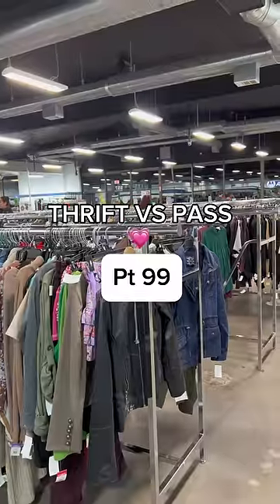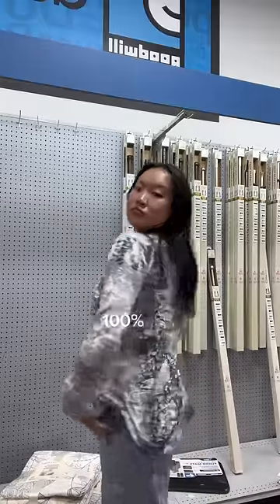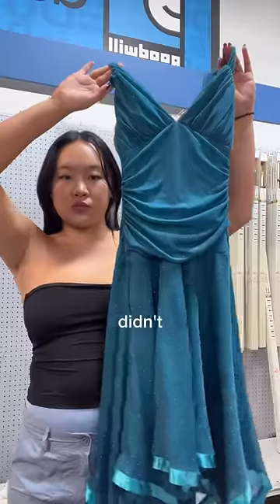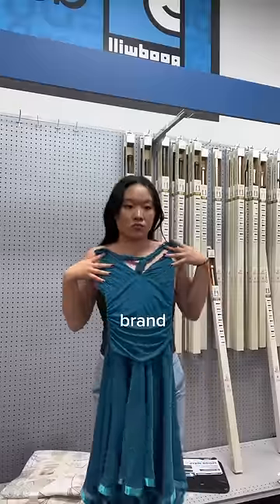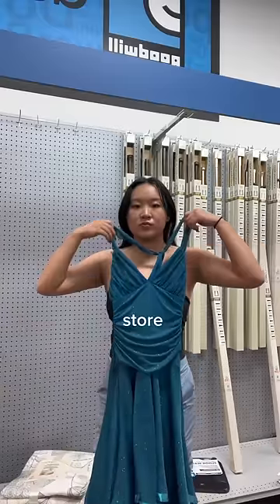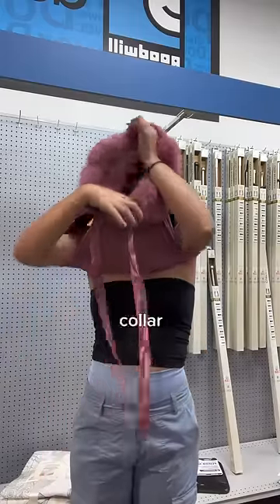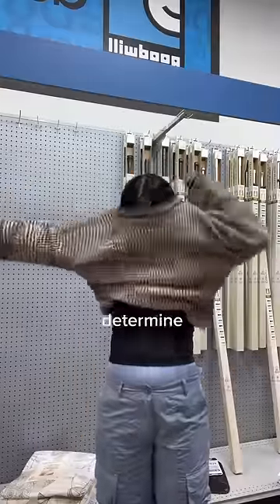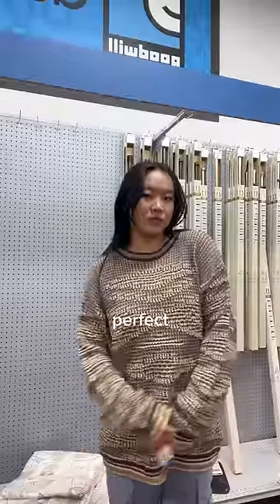I REGRET not thrifting this dress 😭